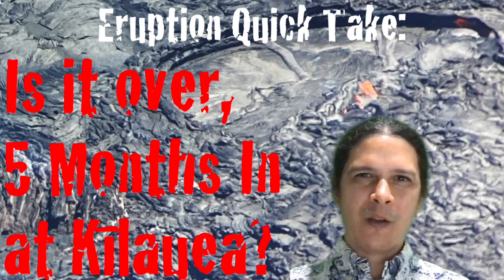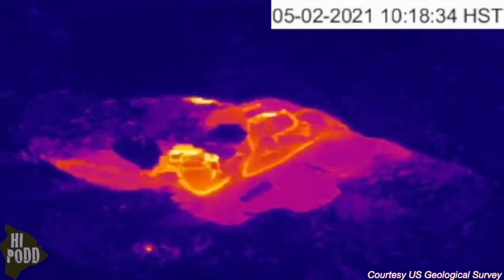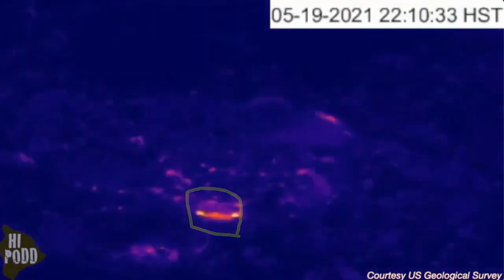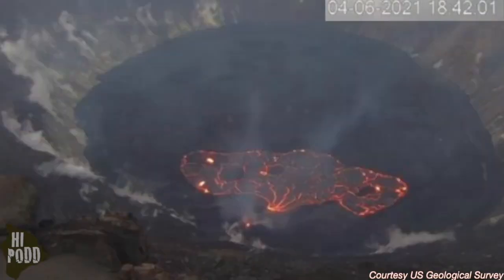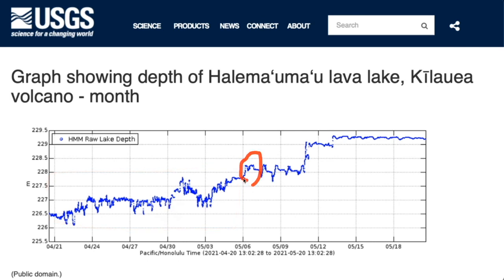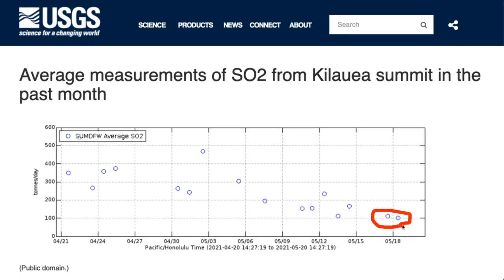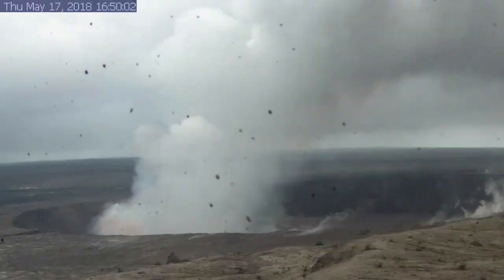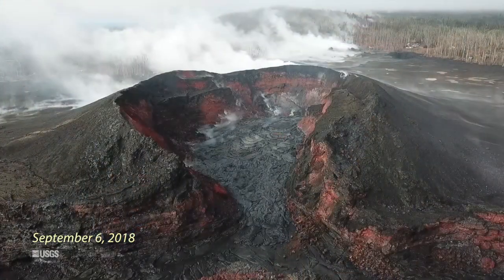Eruption Quick Take: Is It Over, 5 Months In at Kīlauea?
Has Kīlauea volcano stopped erupting lava, 5 months to the day after it began? The nearly complete crusting over of the open lava lake surface has made it difficult to tell, but live monitoring data of the lava lake’s depth by the USGS Hawaiian Volcano Observatory suggest no signs of injection beneath the cooling crust. Continuous measurements by a novel laser rangefinder shows no lifting of the hardened lava since one week ago on May 13th.

The final opening in the previously liquid 112-acre molten lake is only spattering lava intermittently, with HVO scientists reporting that “during an approximately one-hour visit to the crater rim, [the] only observation of active lava was [...] crustal foundering [...] which lasted approximately five minutes” on May 18th.

Beneath the crust, the core of the 752-foot (229 m) deep lava lake would remain liquid for over a century if left undisturbed, though that stability is unlikely in this dynamic volcanic landscape which exactly three years ago was in the midst of a 3-month, 1600-foot (500 m) collapse. That liquid will continue degassing, and the moving gas bubbles will carry and eject lava if they can, as is currently evident in these waning stages of eruptive activity.

Even after the crust is fully solidified, a rejuvenation of activity is still possible and fairly common among historical eruptions. Most recently, the 2018 vent in the Lower East Rift Zone now officially named Ahuʻailāʻau, ceased the bulk of its lava output on August 4th. After activity ceased within its crater, lava re-appeared briefly from September 1st to 6th, marking the final effusion of the 2018 eruption.

The volcano continues to slowly swell, and the pressure building underground could also reactivate the vent or shift the ground beneath the lake before resuming the eruption. The most recent USGS-HVO update states that based on reduced SO2 emission rates, “this implies a decrease in lava effusion rate that may indicate a coming pause in eruptive activity.” Only time will tell whether the current trend means the end of the eruption or only a temporary pause.